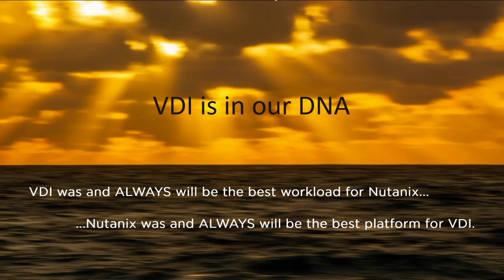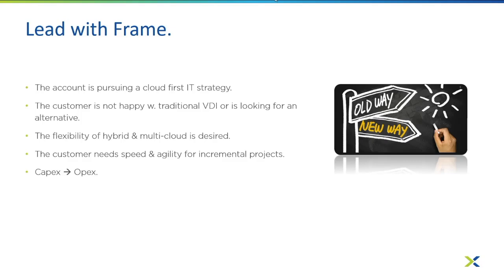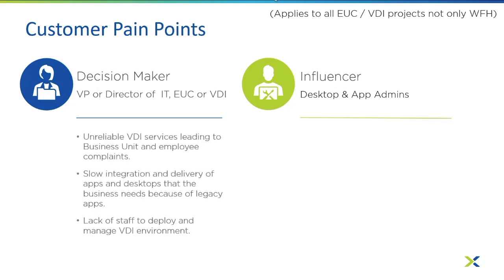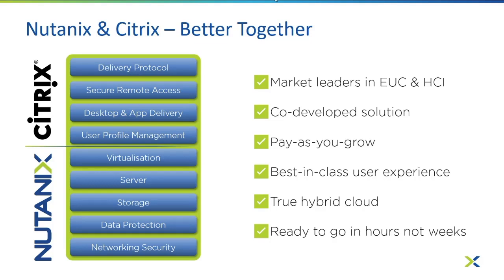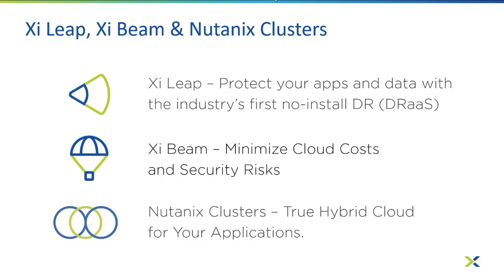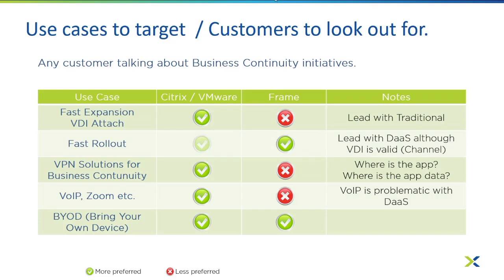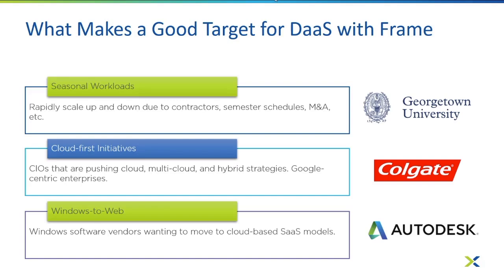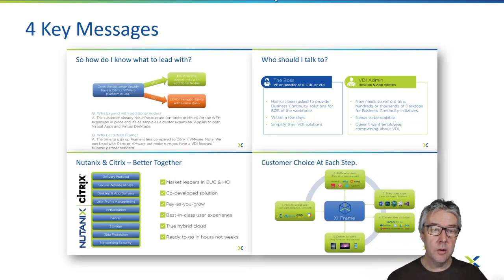EUC on Nutanix Expert Session part 2/4: Business Continuity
In part 2, Paul Murray discusses how EUC and Nutanix can make a great contribution on Business Continuity. Nutanix together with solutions from Citrix and VMware can be a real gamechanger.